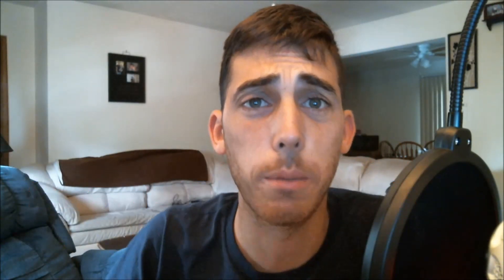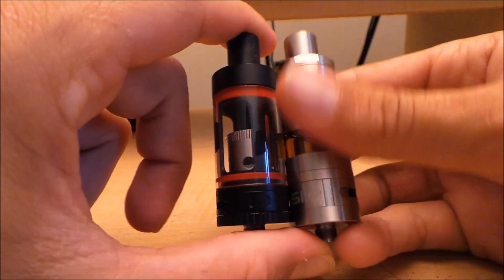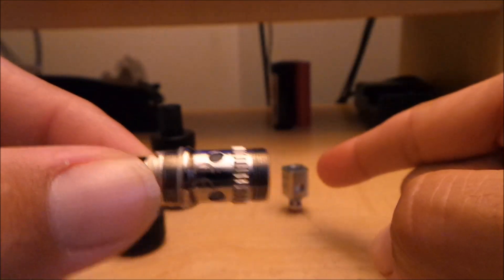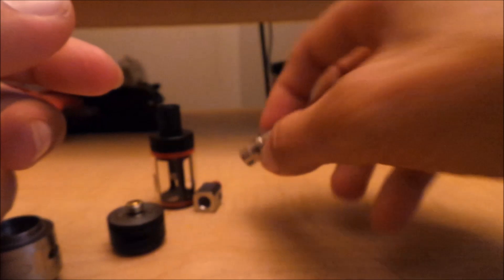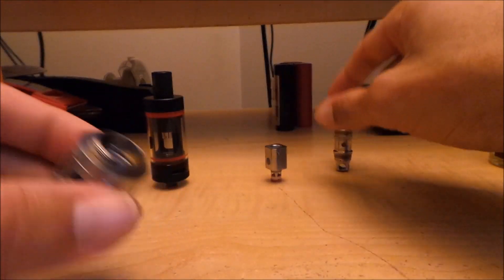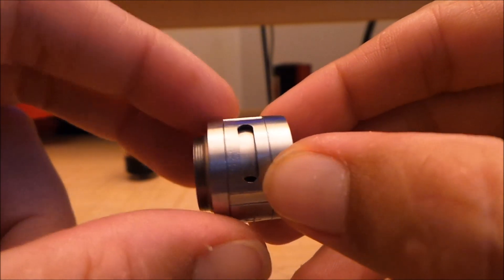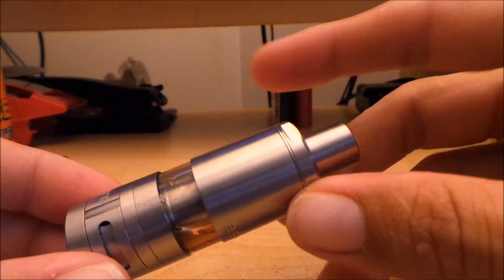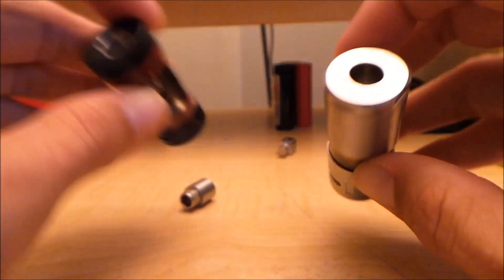Silo Beast VS Subtank Mini - Which is Better?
A quick look at the silo beast and subtank mini.  These are two of my favorite sub ohm tanks.  So I just wanted to compare the two side by side to show the differences and try to figure out which tank is better.  In the end there both fantastic sub ohm tanks, it really just depends on which features are more important to you.